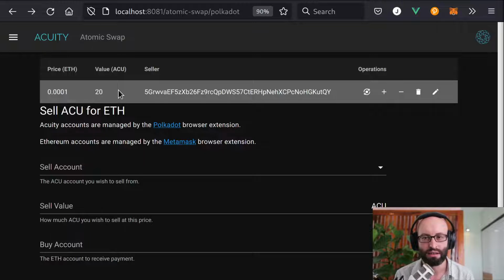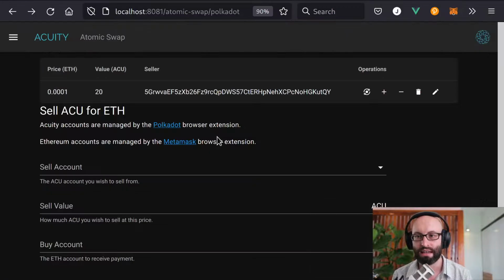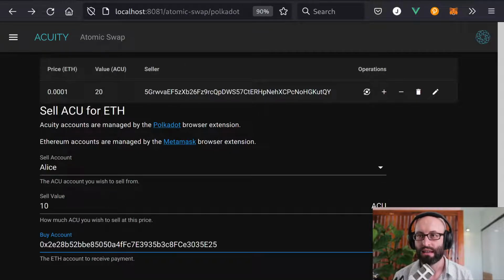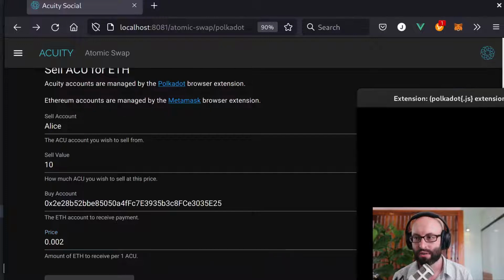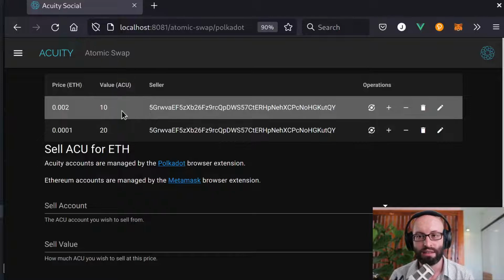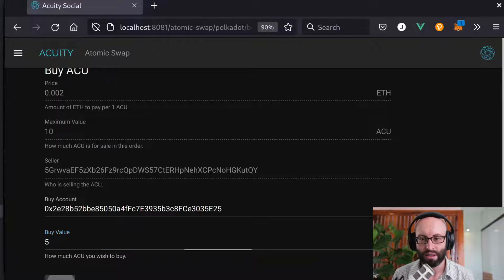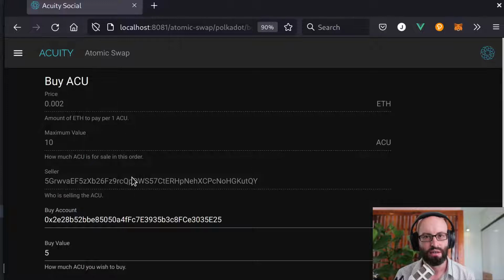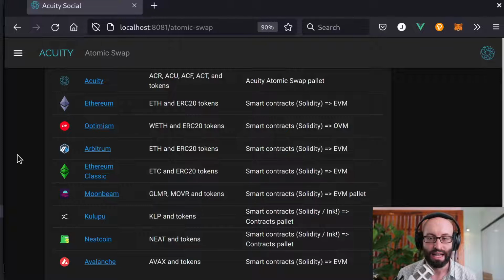Acuity DEX Development Update 2021-09-21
Latest development update on the Acuity Atomic Swap Exchange.